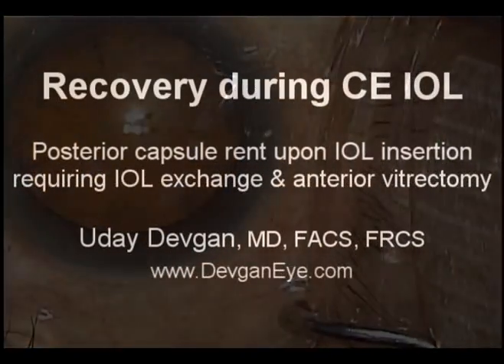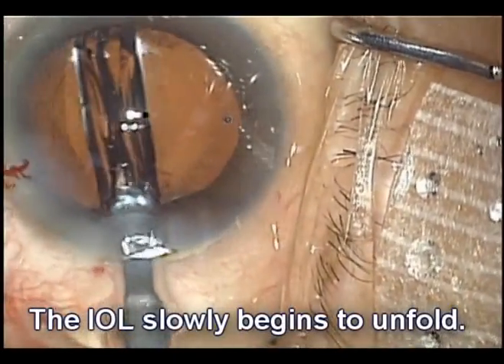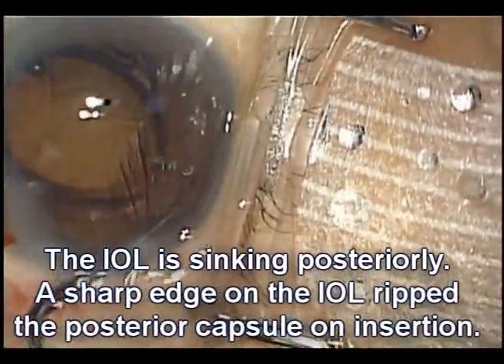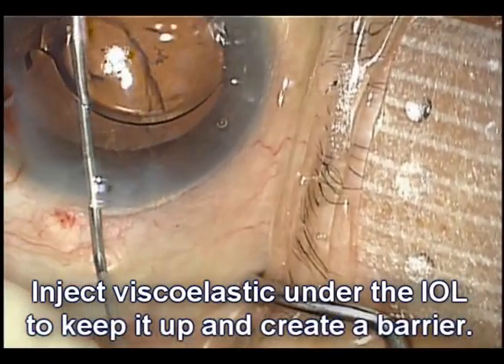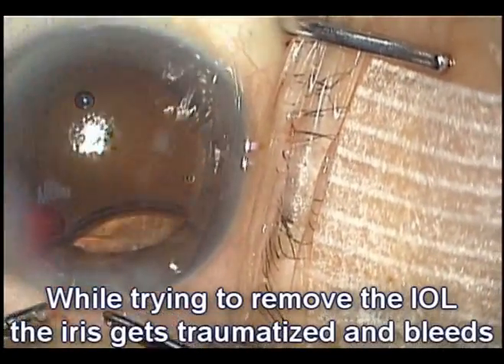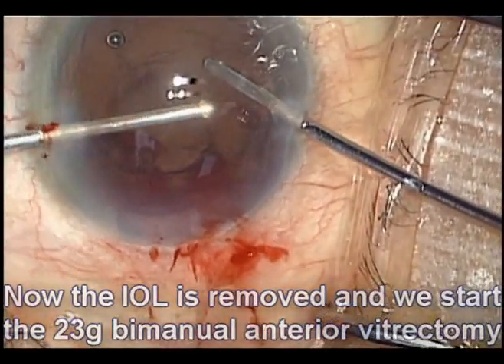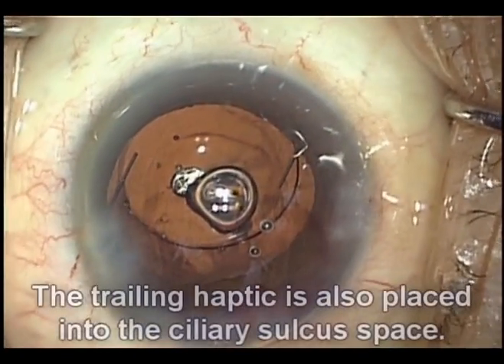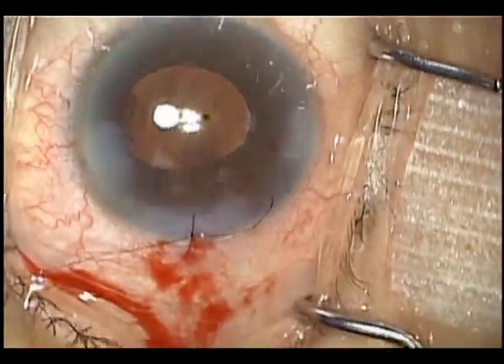How can you recover from a complication during cataract surgery to have a successful outcome?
Though it is uncommon, complications can happen during cataract surgery. If the surgeon is experienced, he can spot the early signs of a problem and then intervene to successfully fix the situation and complete the surgery to provide excellent vision to the patient.

In this video the posterior capsule ruptures during lens implant insertion. The case is saved by removing the offending lens, performing a small gauge anterior vitrectomy, and placing a new lens with the optic capture method. The end result is normal vision for the patient and a great outcome.

Devgan Eye Surgery
Los Angeles & Beverly Hills, California